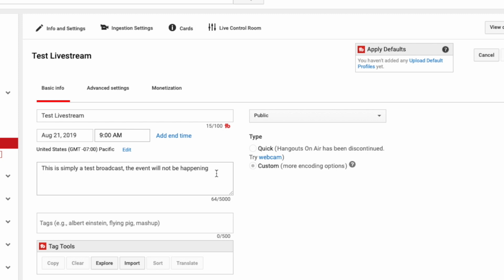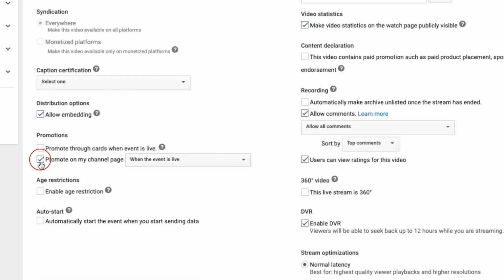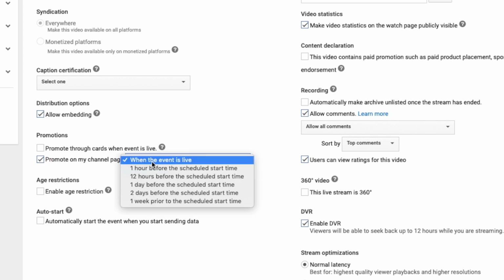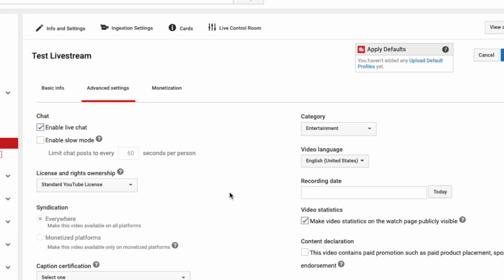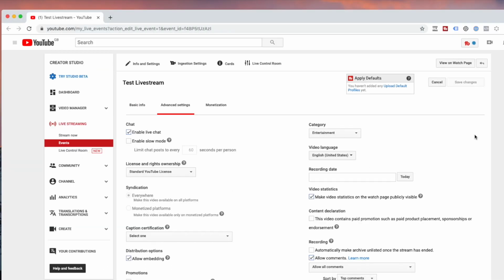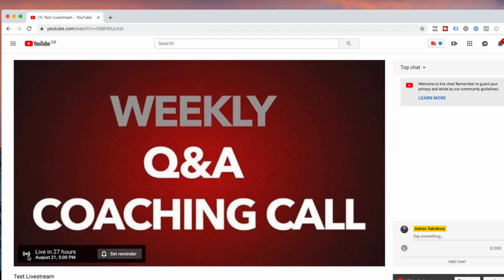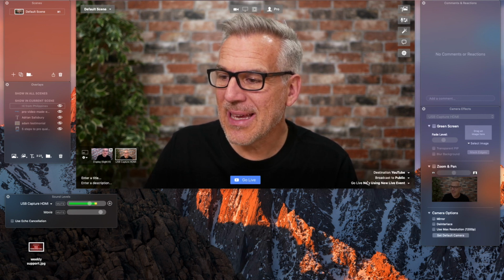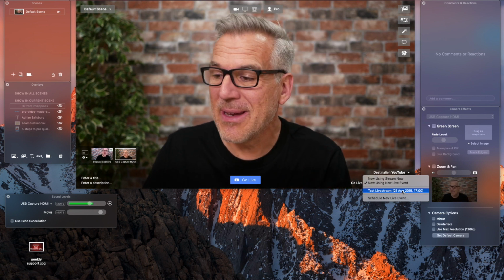Ecamm Live: How To Schedule A Live Stream To YouTube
This Ecamm Live tutorial 'How to schedule a live stream to YouTube' is featured on the official Ecamm website and makes up part of our Ecamm Live Playlist.
Ecamm Live is the best way to live stream from your Mac to Facebook, YouTube, Periscope, Twitch and any other streaming platform.
You can set up external cameras and microphones, host interviews, run webinars, and use your output to Zoom and other platforms!